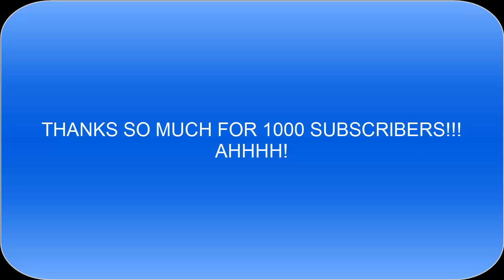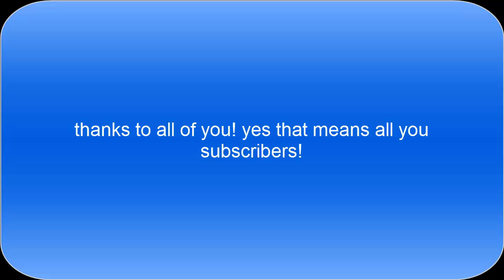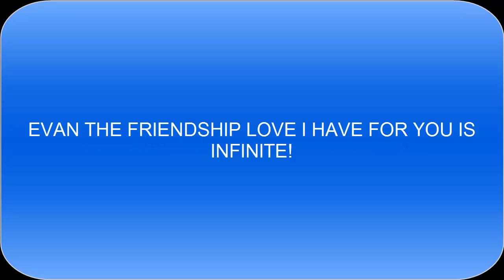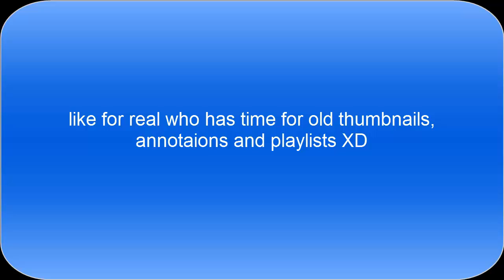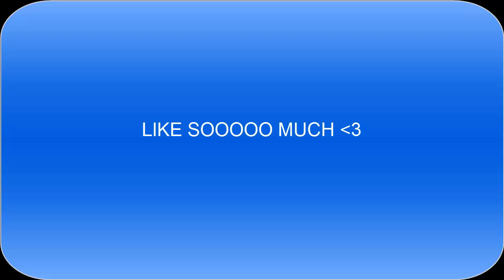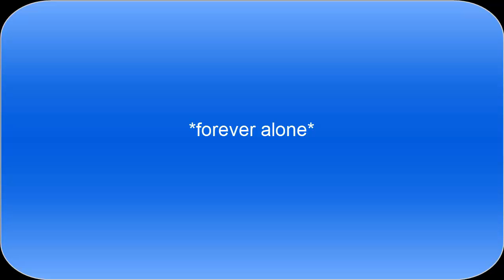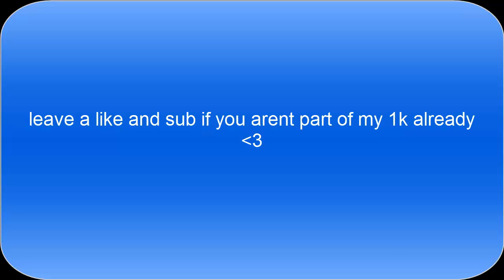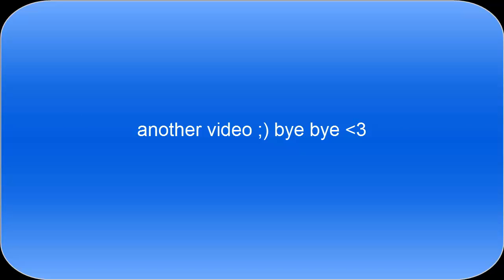Thanks so much everyone!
I also have an ask.fm so if you have any questions here it is
My PSN (for PS3) GabysaurusRex Add me if you want!